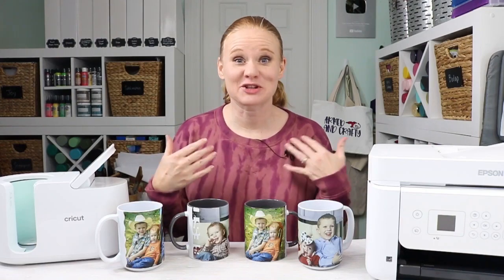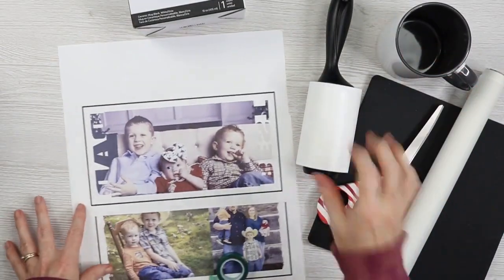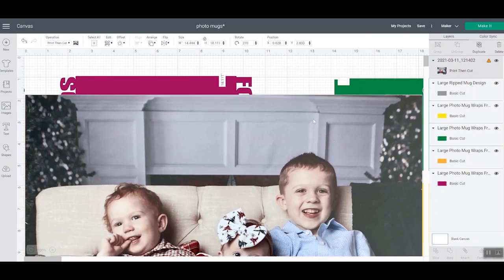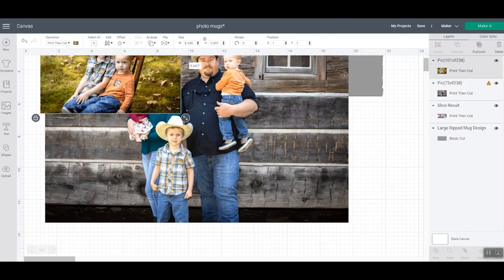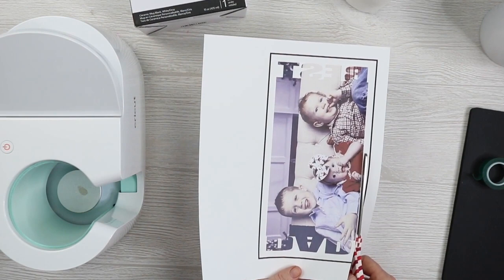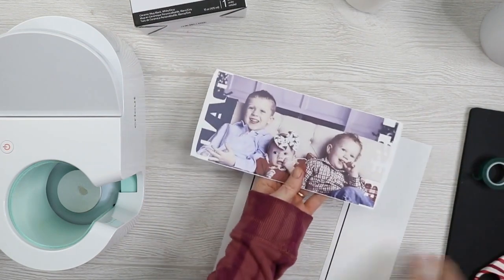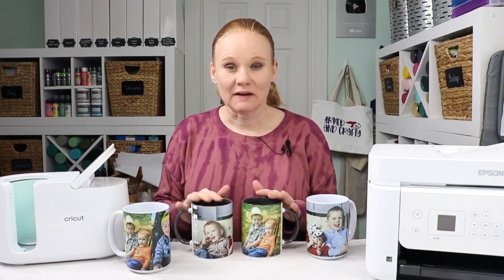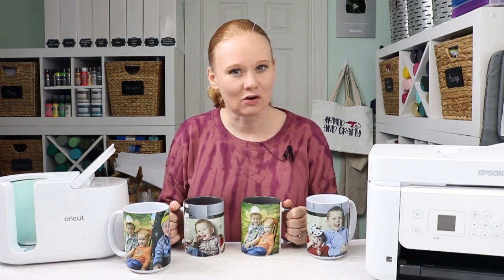How to Make Photo Mugs that are Dishwasher Safe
Want to make dishwasher-safe photo mugs right at home with your Cricut Mug Press? I am going to show you how to use a sublimation printer to make these mugs right at home. You will love giving custom mugs to family and friends for just about any occasion! Use this same idea for custom tumblers and more as well!

or sublimation mugs that are15 oz or 11 oz (look for mugs that are 11 - 16 oz, straight wall, 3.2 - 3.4 inch in diameter, and a maximum height of 4.72 inches)
Scissors
Lint roller
Tape measure

Templates: sizes are small mug: 8.75″ x 3.79″ (22.2 cm x 9.6 cm) and big mug: 8.75″ x 4.25″ (22.2 cm x 10.8 cm)
Please note that the templates below are for personal use.
Purchase templates (the following link gets you the bundle for just $2.25!)

0:00 Introduction
0:52 Templates Used
2:03 Supplies needed
4:55 How to Size and Print Pictures
13:59 Adding Print to Mug
20:10 Pressing Mug
20:48 Revealing Design
22:59 Wrap up